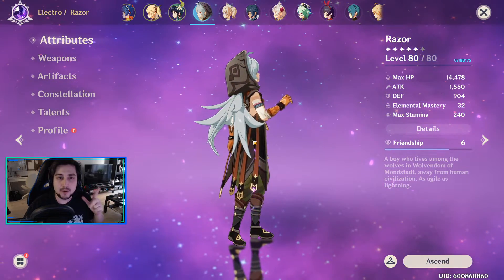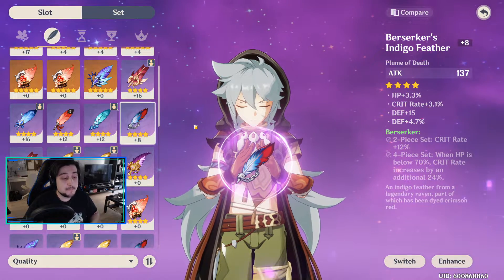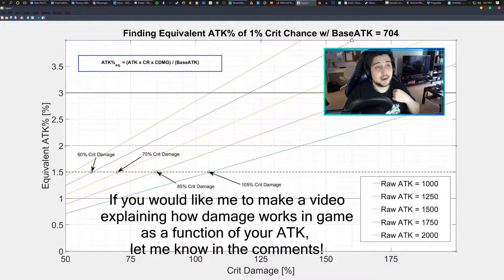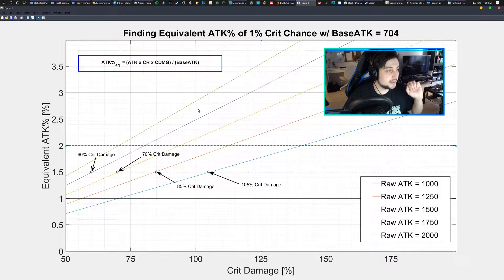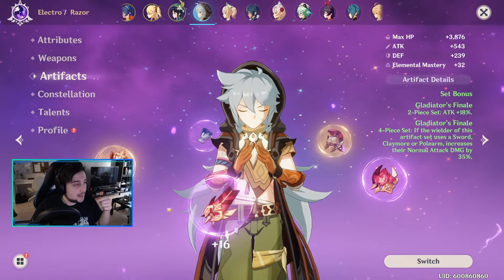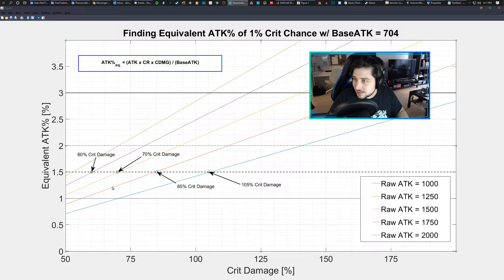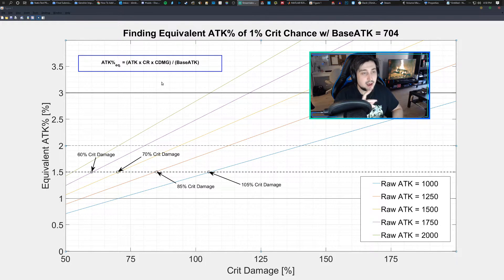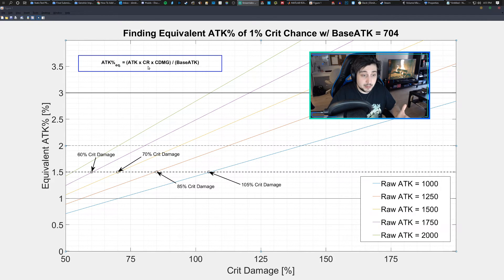Analyzing ATK% vs. Crit Rate% in Genshin Impact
In this video I analyze ATK% vs. Crit Rate%, and give you guys a function that can help you decide for yourselves which attribute would benefit you more, or in other words generate more overall damage over time.

The "use-case" I analyze is the either the 2-Set bonus of (18% ATK vs. 12% CR), or ATK% vs. CR% as a main stat.